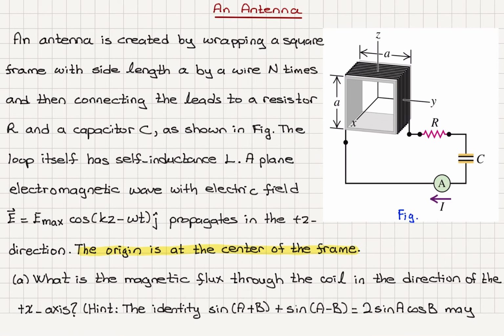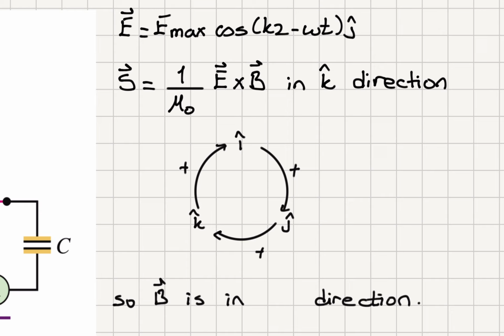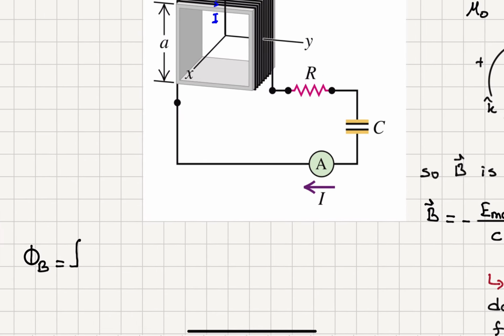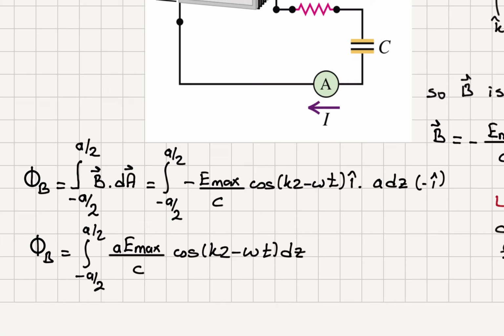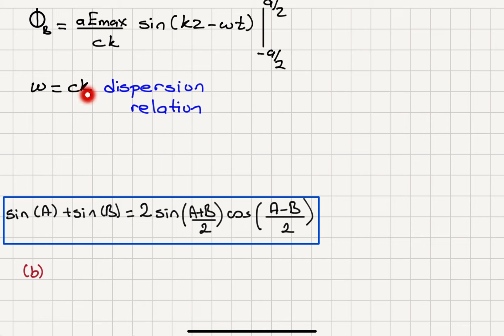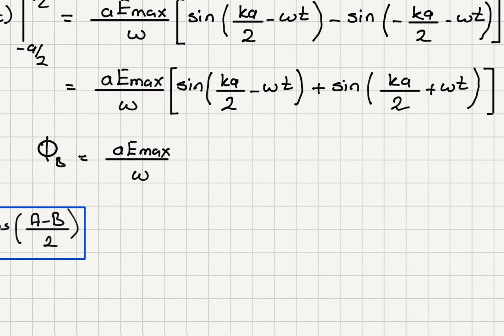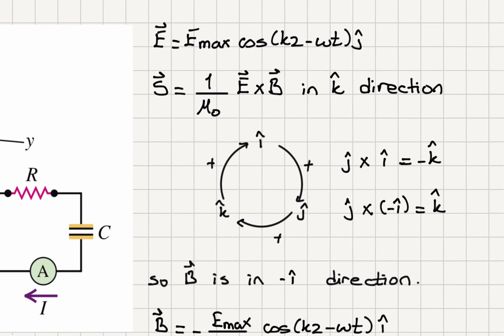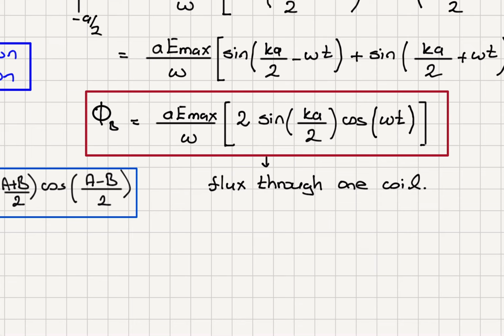An Antenna - 1